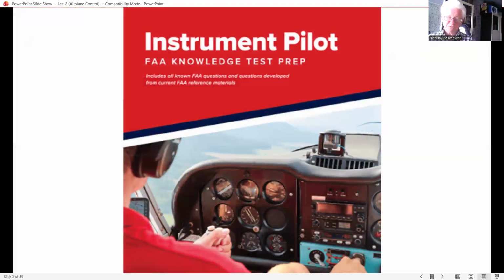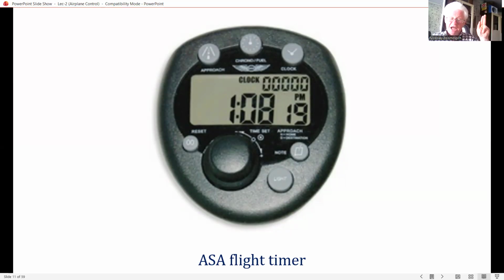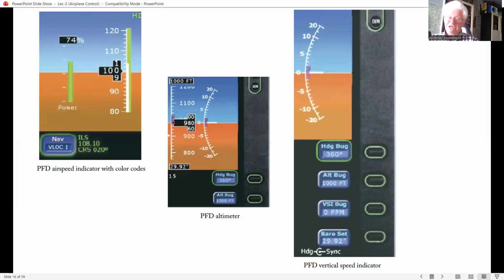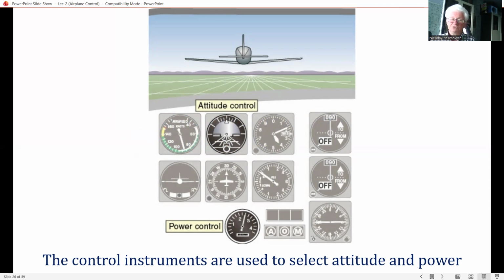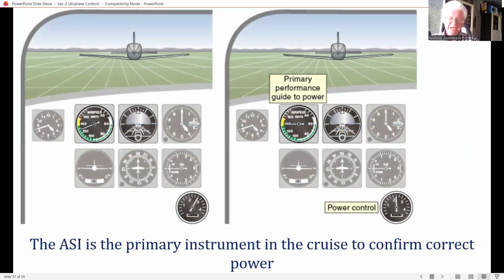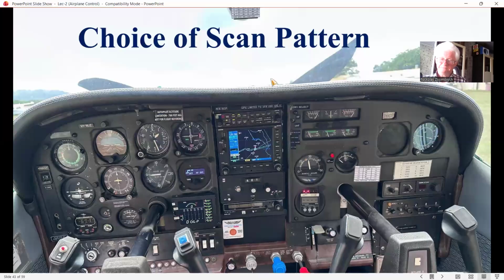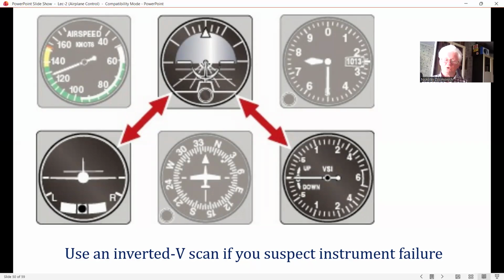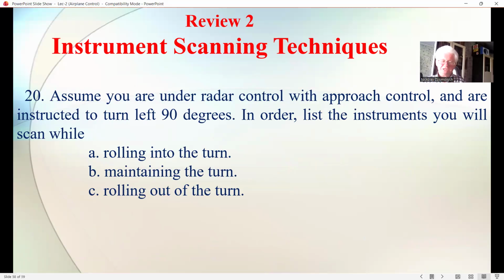Nickolay Zosimovych Airplane Control Lec 2